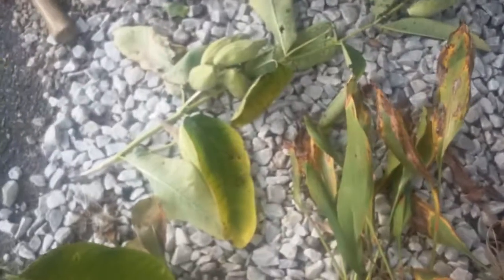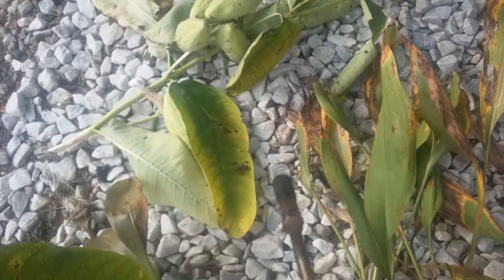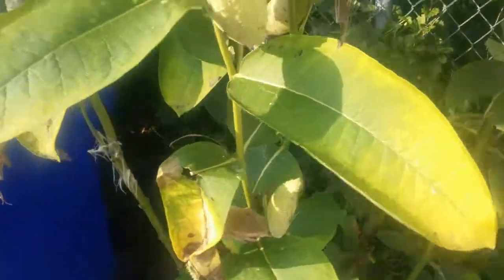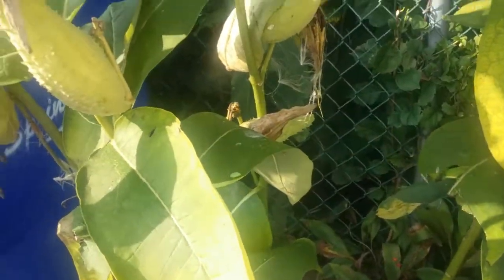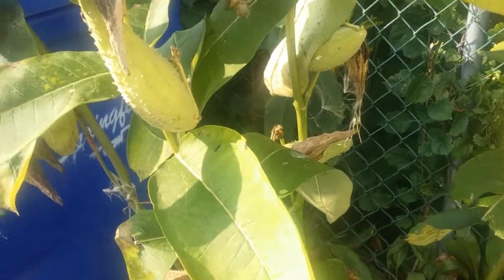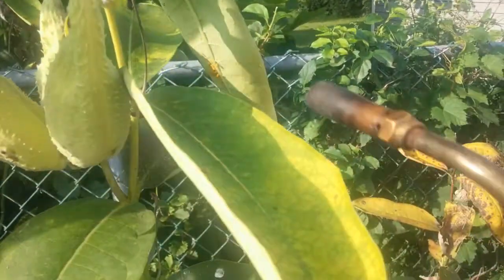Burning aphids off of milkweed